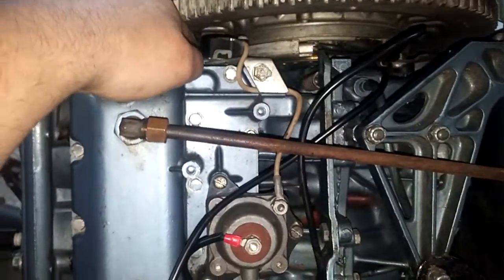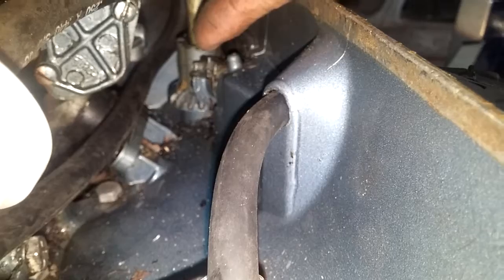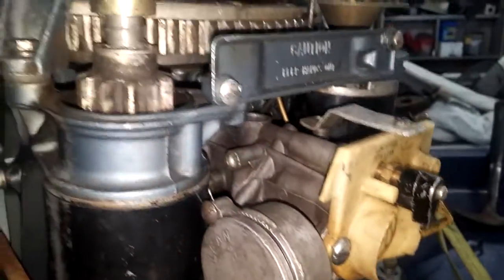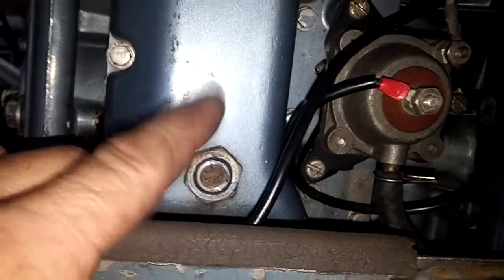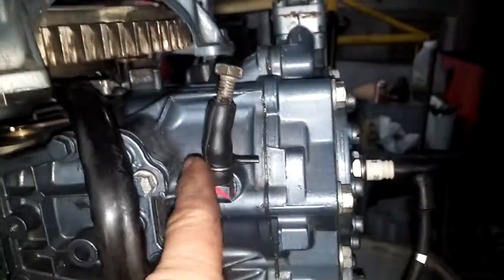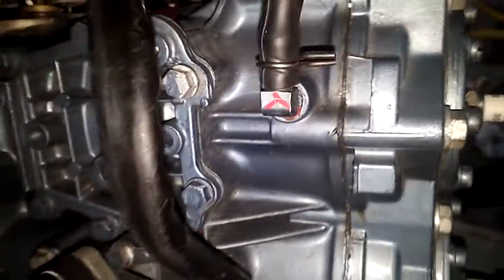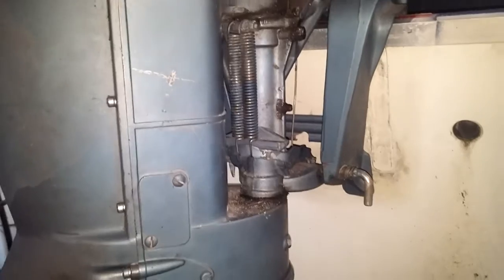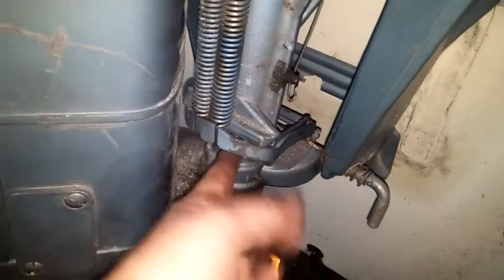Just a couple more things and some praying to the F'nRude Gods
Plumbing...Check.  Wiring...Check. Lubrication...Check. Check, Check...Checks in the mail.